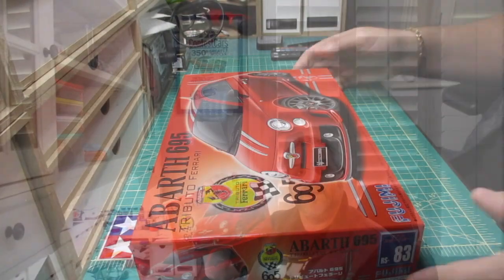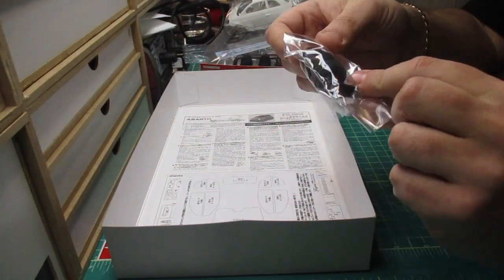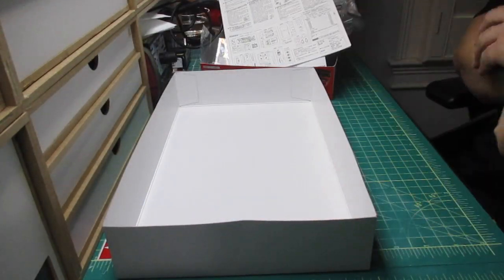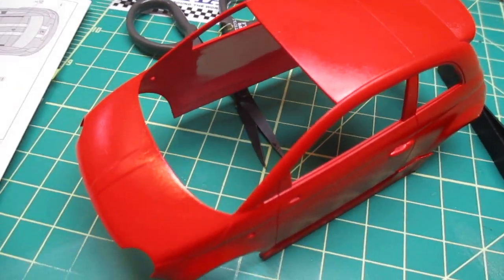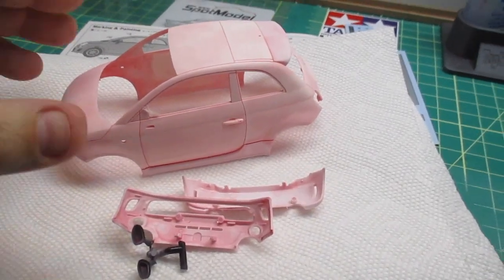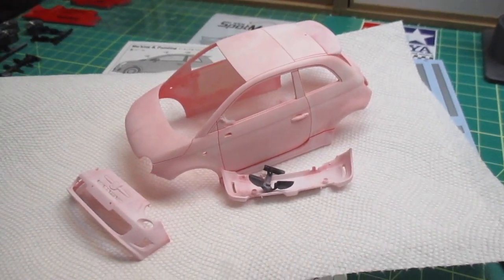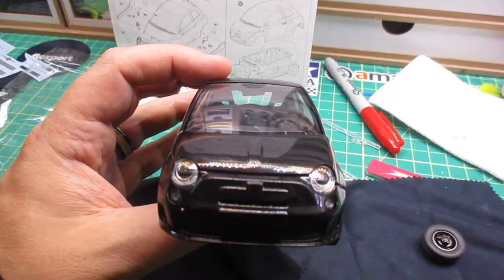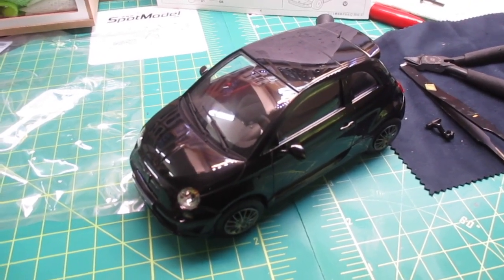FUJIMI MODELS ARE TERRIBLE and EXPENSIVE Fiat 495 Abarth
why are these kits so expensive... ? I am still baffled and yet to find one that i actually enjoy doing!